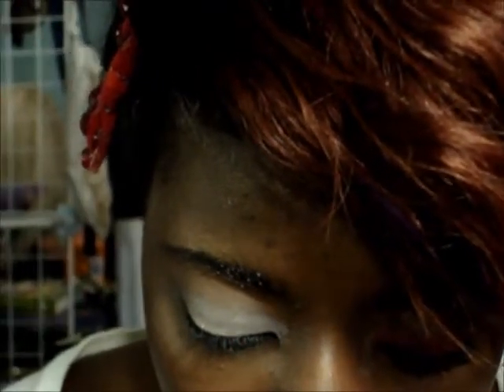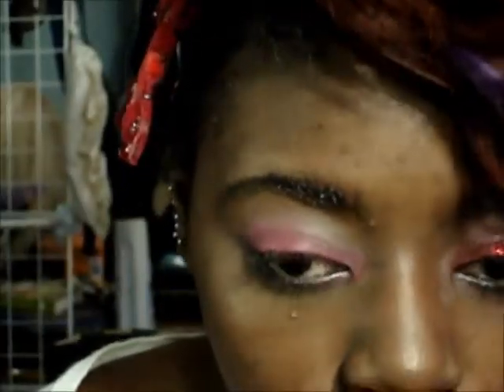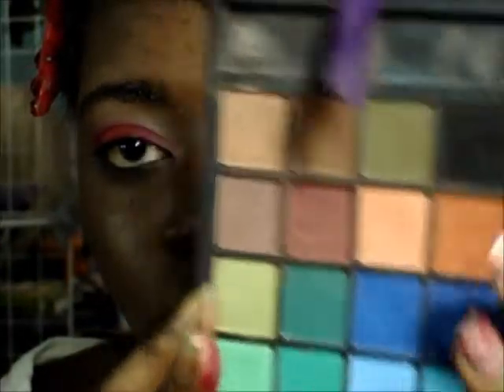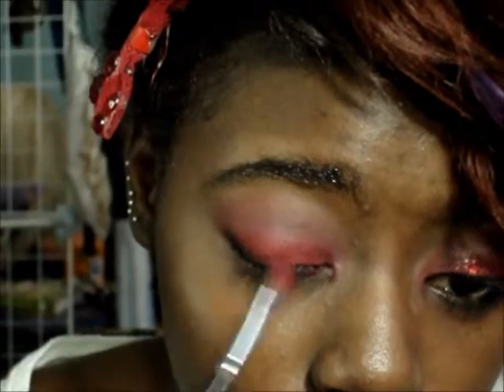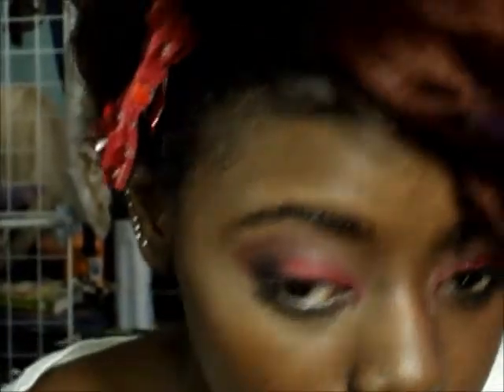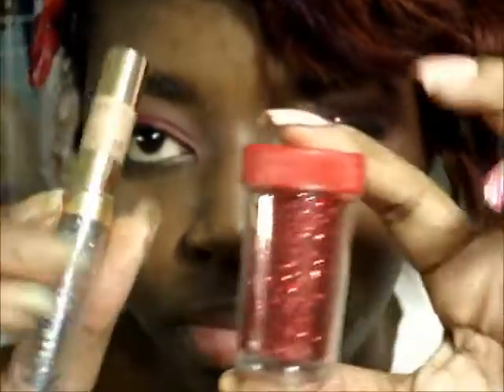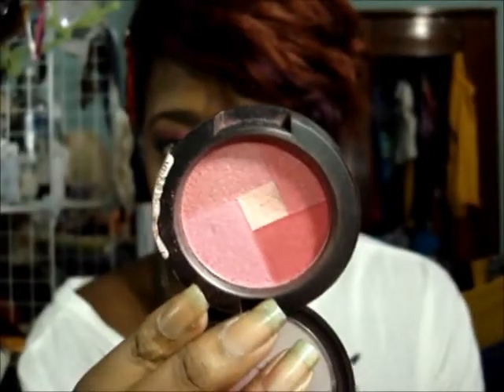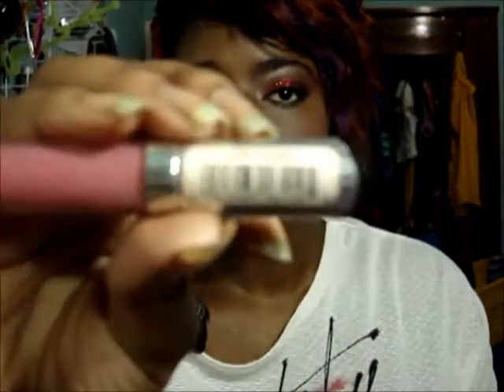Red Glitter Eyes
Read Me!
The Eyes
M.A.C. - Flammable Paint
N.Y.X. Eyeshadow base - Nude
Coastal Scents Matte Double Stack Palette
Maybelline Line Stiletto- Black
Revlon Fabulash Gro-Luscious Mascara -Blackest Black
Random Clear Mascara
Craft Glitter

The Lips
Jordana Lip Out Loud (LOL) - LVU
Avon Lipgloss - Sand